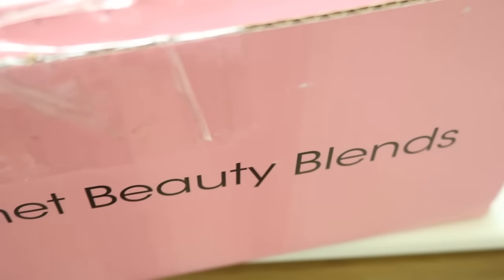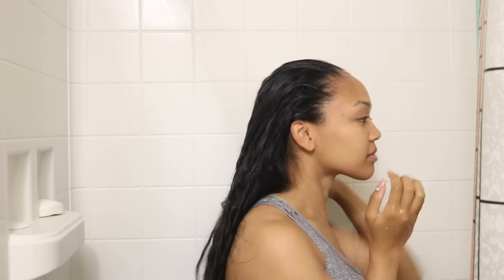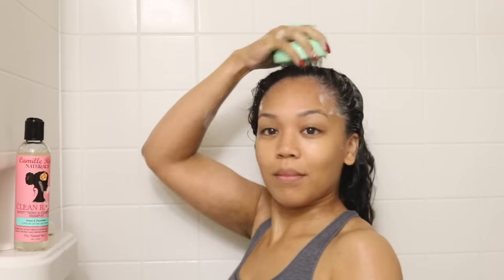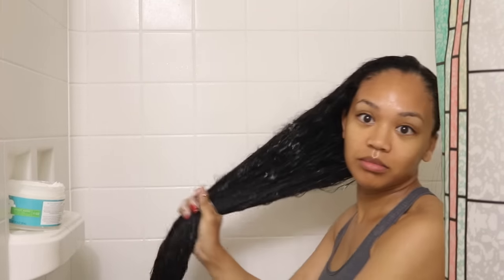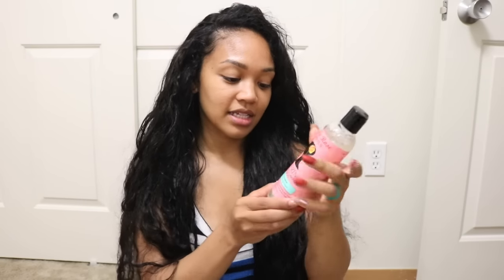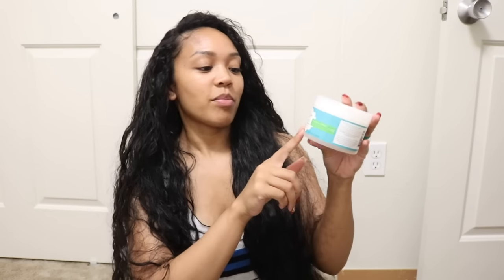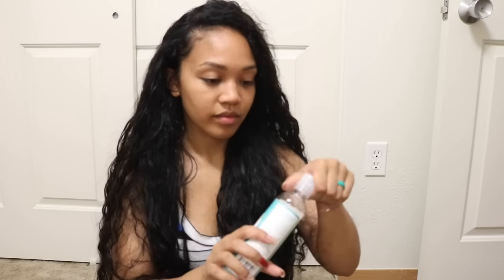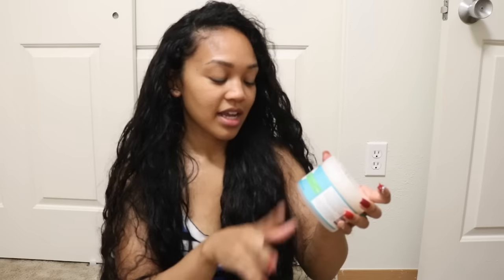Camille Rose Naturals Review!! | Full Wash Day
Hey guys!! I'm super excited for Christmas Vlogs! Anyways, I received the Coconut Water collection from Camille Rose Naturals and I finally was able to film and try out their products! Hope you all enjoy.

Products used:
- Clean Rinse Moisturizing & Clarifying Shampoo (Honey & Peppermint)
- Penetrating Hair Treatment
- "Style Setter"
- Leave-in Hair Treatment
- Vanity Planet Rejuvenating Scalp Massager

xoxo,

Samantha (LOVVESAMMAY)